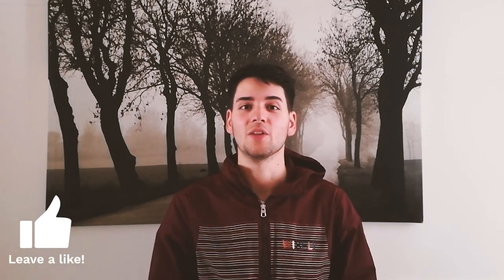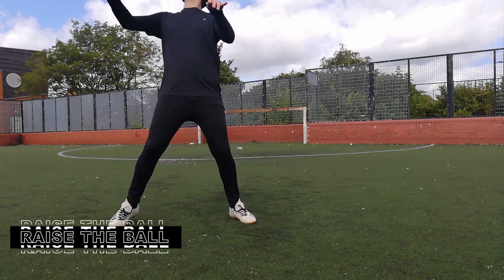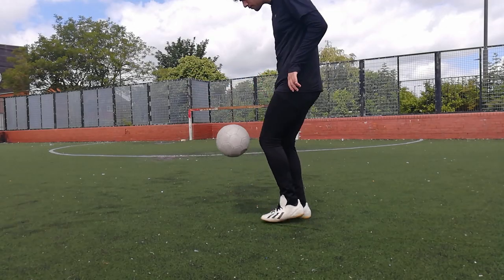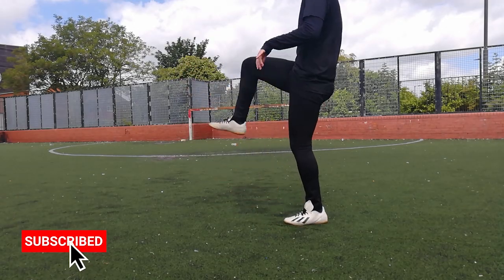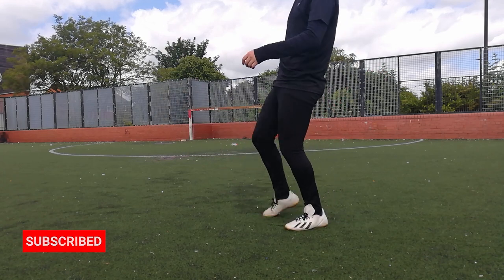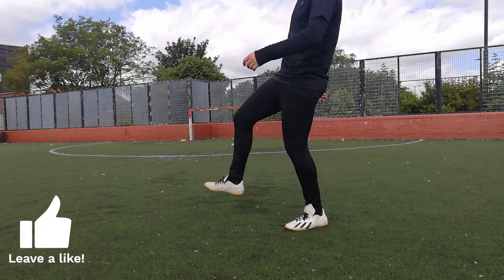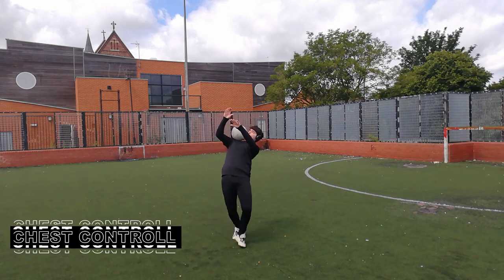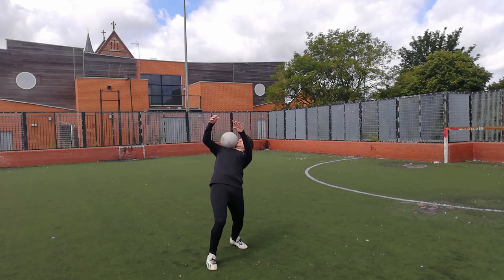HOW TO DO THE CHEST STALL- How to become a pro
Learn an impressive trick that will shock your friends!! XD
I hope you enjoyed this video, please make sure you leave a like and subscribe so you can support me for future videos, also, I would love to hear if you guys liked the video in the comments bellow.